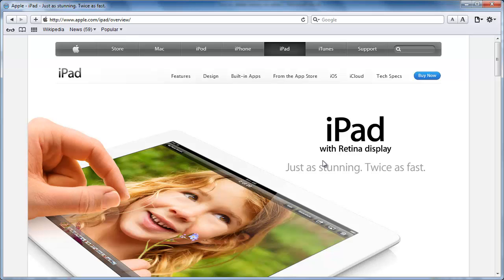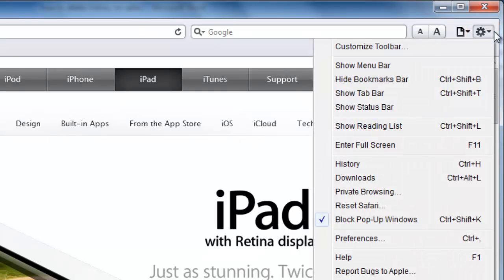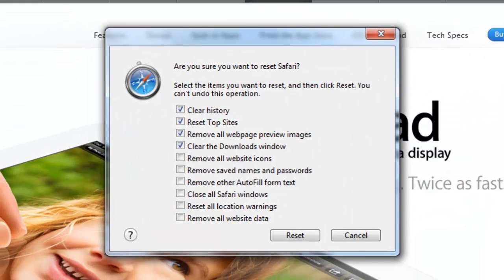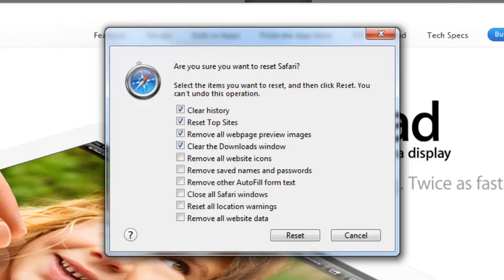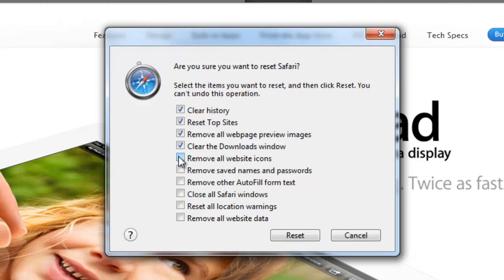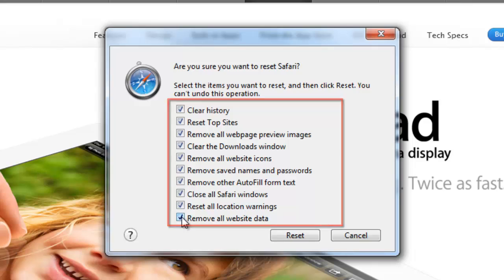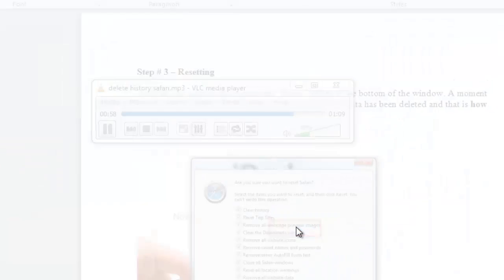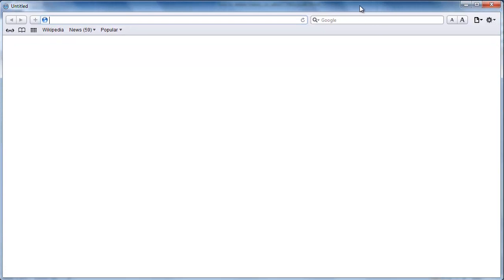How to delete History on Safari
Knowing how to delete your history in Safari is an important step to protect your privacy, this tutorial shows you how

Introduction:

If you want to protect your security and privacy online, knowing how to delete history on safari is essential. This tutorial is going to look at deleting your entire history in the popular browser.

Step # 1 -- Locating the Reset

Once you have started Safari, you will see a "cog" icon in the far right hand corner. Click this and a menu will appear. From this you need to select the "Reset Safari..." option.

Step # 2 -- Selecting all the History Data

This will open a window that will allow you to reset Safari completely, which will remove all the personal data that the browser has accumulated. To remove all data you should make sure all the check boxes in this window are selected.

Step # 3 -- Resetting

Now all you need to do is press the "Reset" button at the bottom of the window. A moment later a new window will appear indicating that all you data has been deleted and that is how to delete history on safari.